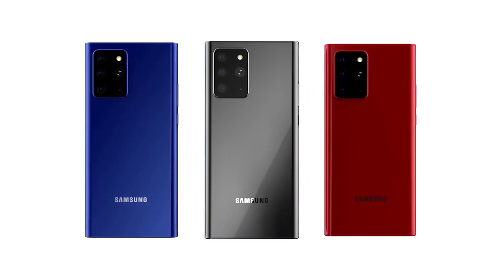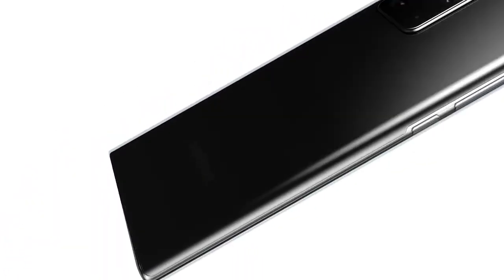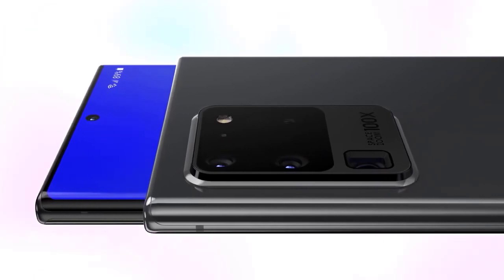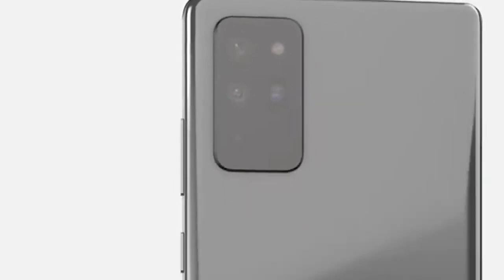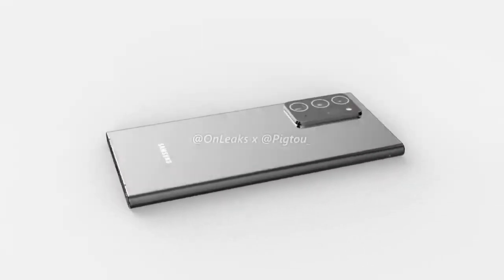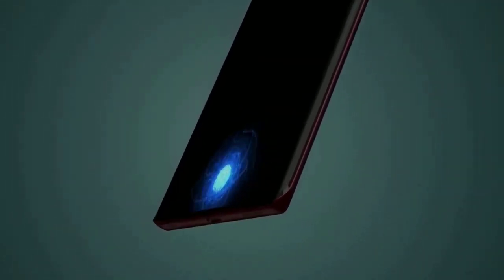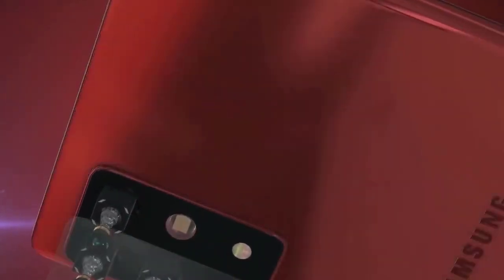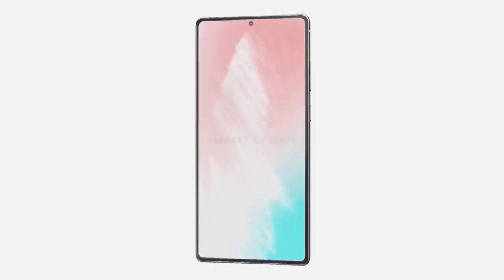SAMSUNG GALAXY NOTE 20 ULTRA - REVEALED!!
Samsung has already confirmed its next Galaxy smartphones and looks set to shock the industry in 2021. But now a surprising new Galaxy flagship has been revealed and it’s the Samsung smartphone you should buy in 2020.
Spotted by the eagle-eyes at MySmartPrice, a ‘Galaxy Note 20 Ultra’ has just been certified by the Bluetooth Special Interest Group (SIG), the standards organization which oversees the development of Bluetooth standards and licensing. Furthermore, unlike the $1,400 Galaxy S20 Ultra, Samsung’s Note 20 Ultra is shaping up to be a very smart buy indeed.